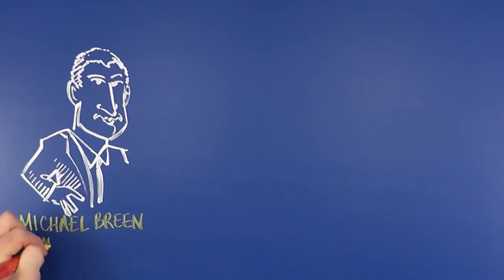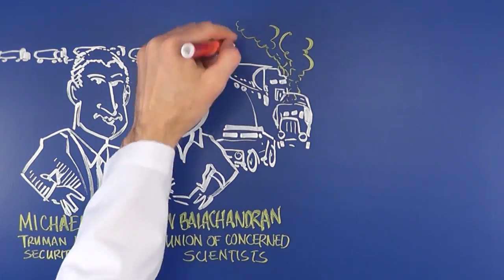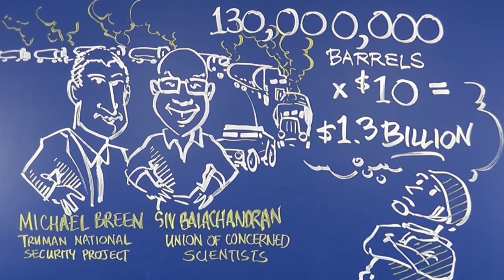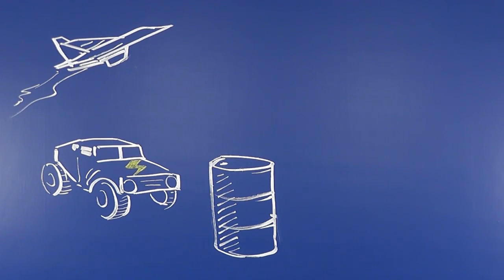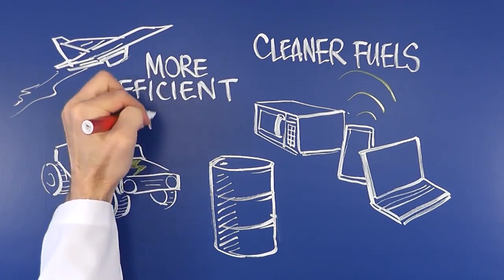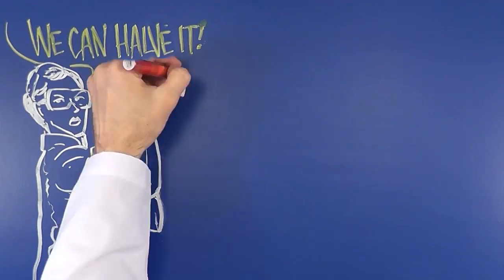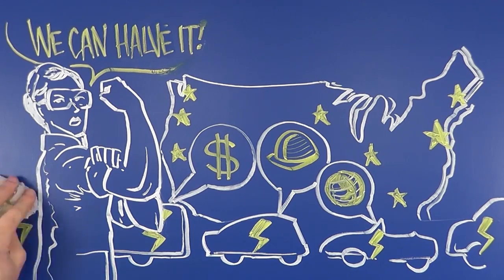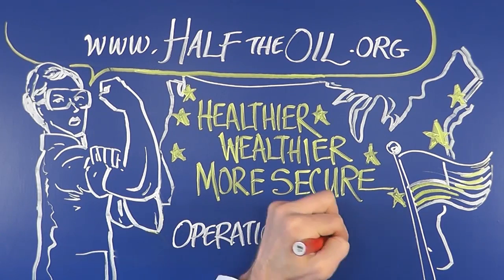U.S. Military and Oil Use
What do fuel-efficient engines, clean fuels, and electric vehicles have in common? They all cut oil use—and they're being deployed by the U.S. military as a mission-critical, oil-saving solution.

It's not just the military that benefits from using less oil, though. Drivers everywhere can save money and cut pollution—and the technologies are available today.

Spread the word by sharing this video, and join the movement

This video was developed by the Truman National Security Project and the Union of Concerned Scientists.